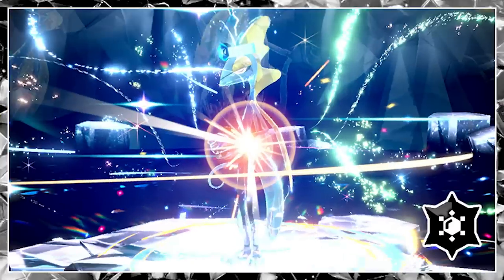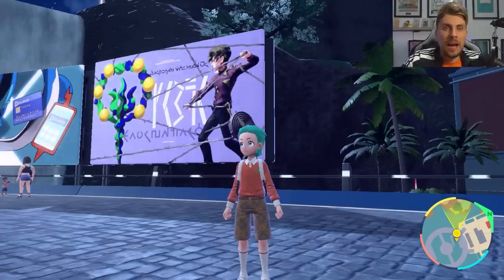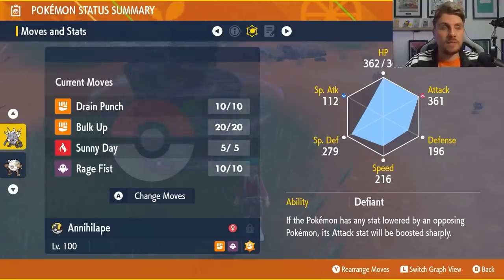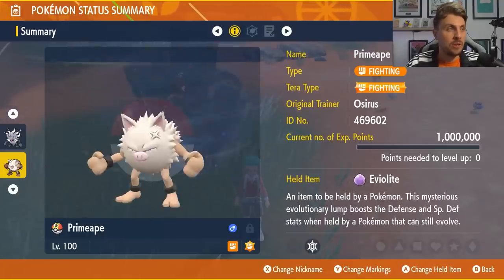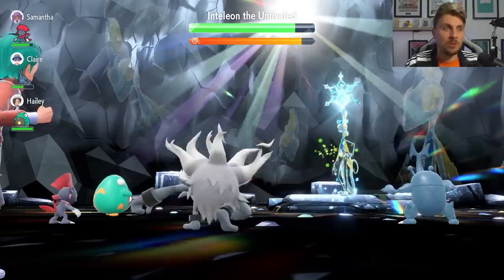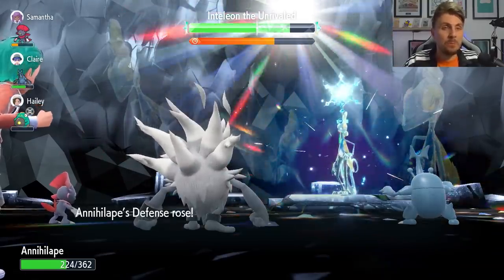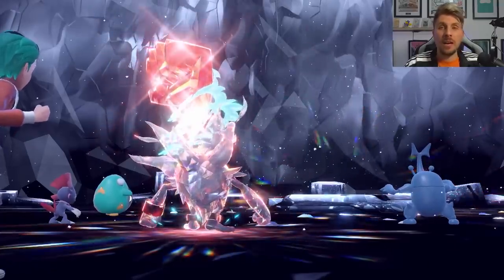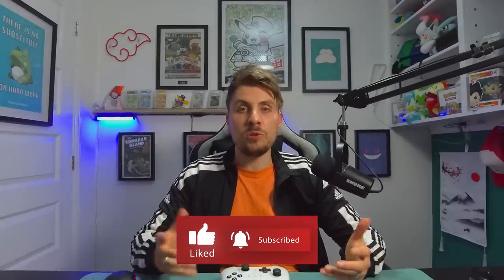The BEST Pokemon to SOLO 7 Star INTELEON Tera Raid in Scarlet and Violet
This video will go over the latest Tera Raid Event for the 7 star Inteleon in Pokemon Scarlet and Violet.

Featured Builds:

Annihilape @ Expert Belt /Covert Cloak
Ability: Defiant
Tera Type: Fighting
EVs: 252 Atk / 252 SpD
Adamant Nature
- Sunny Day
- Bulk Up
- Rage Fist
- Drain Punch

Primeape @ Eviolite
Ability: Defiant
Tera Type: Fighting
EVs: 4 HP / 252 Atk / 252 SpD
Adamant Nature
- Sunny Day
- Screech
- Close Combat
- Rage Fist